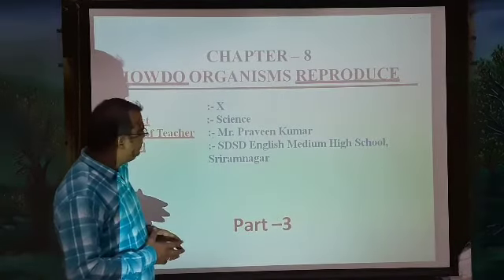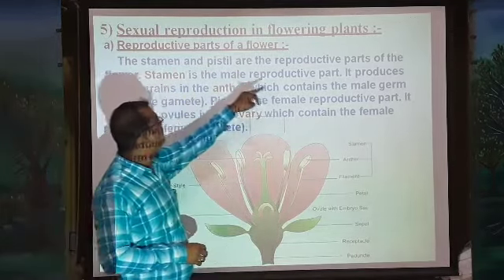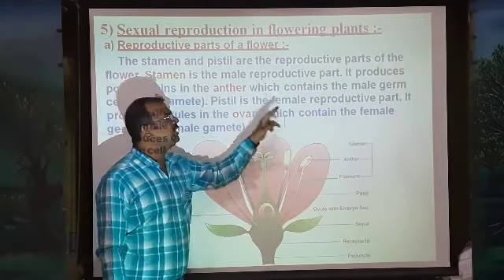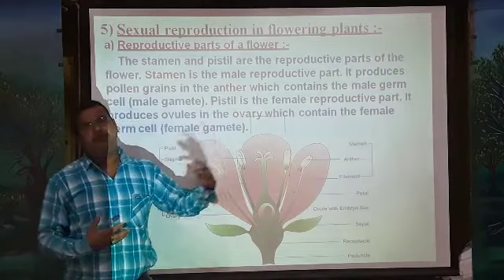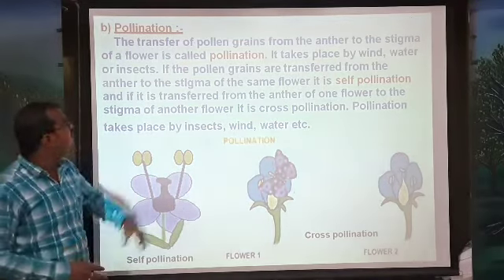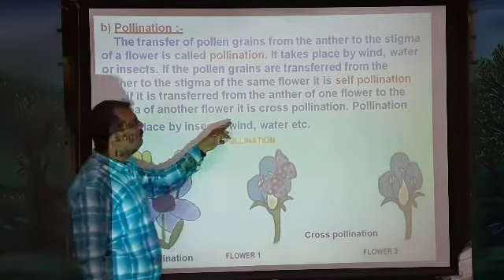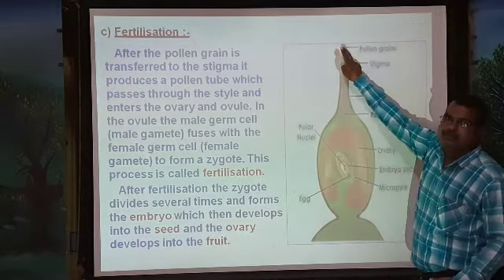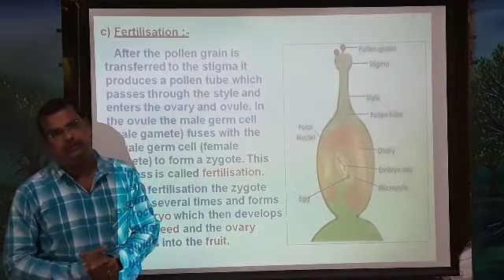Science. 10th How do Organisms Reproduce (part 3)